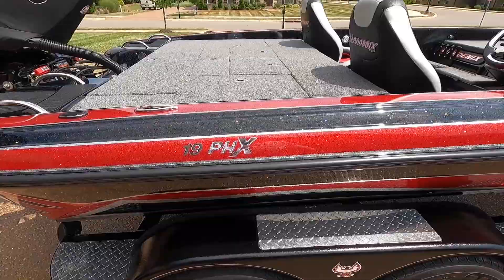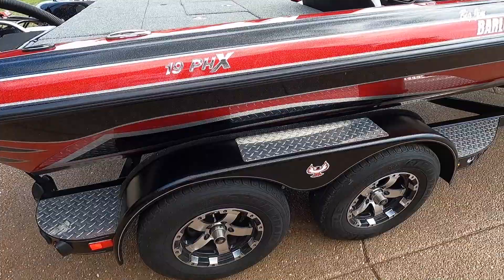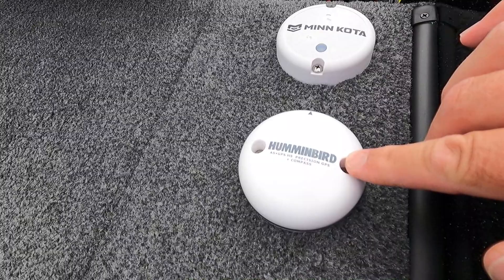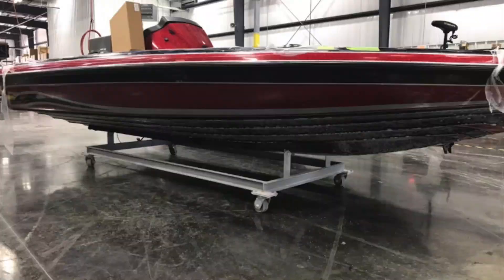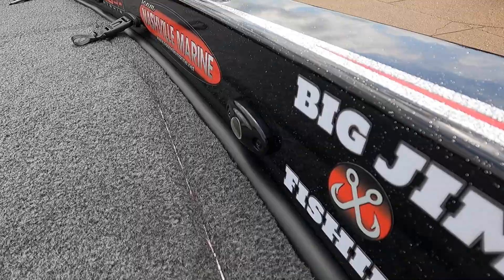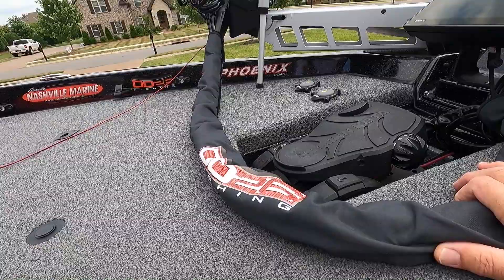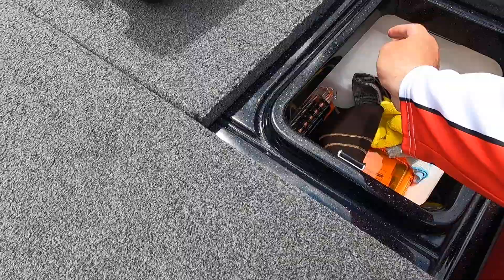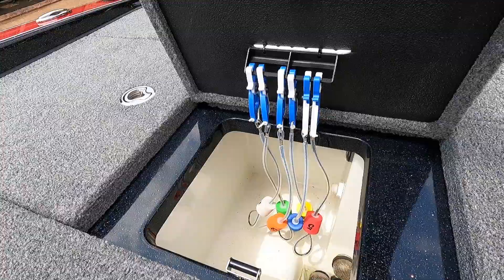Phoenix Bass Boats 19 PHX 2 year review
A full complete review after owning my 2019 Phoenix 19 PHX.